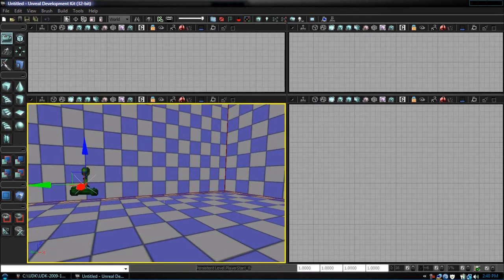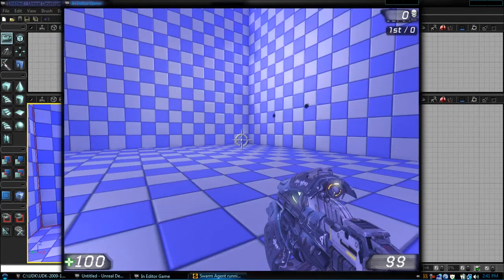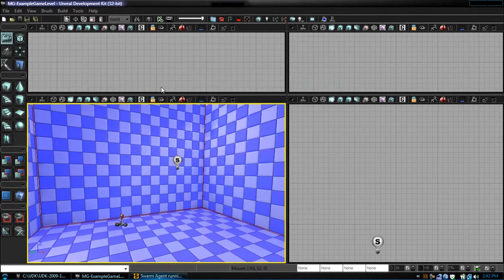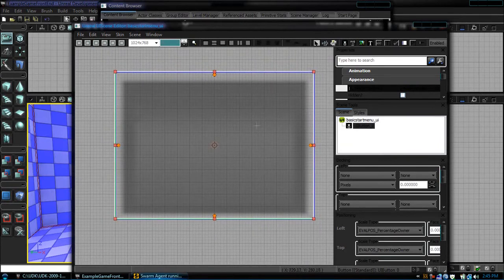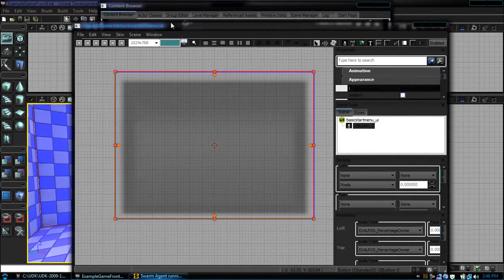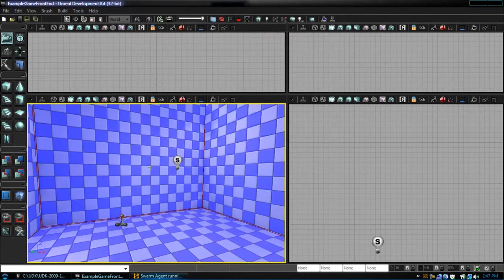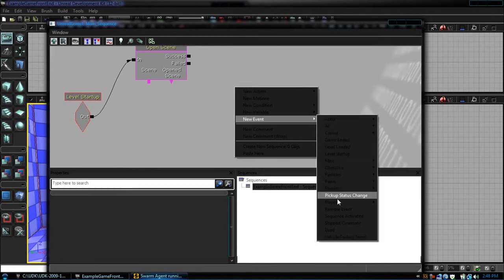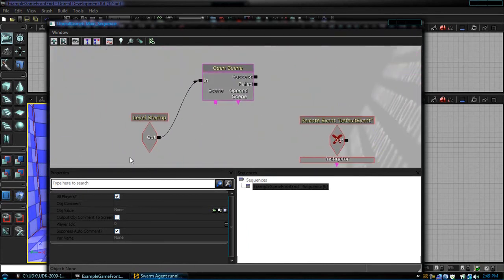Hourences Tutorial - Part 2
This tutorial originally created in word text by Hourences covers how to start a basic third person game using unreal's UDK. I created this video version for the people that had trouble following the text based version.

Credit for the tutorial goes out to Hourences.

If you want to download a copy of this video in higher resolution and better quality they can be found here:

If you have any questions ask here or post them in this thread:

~wildicv~